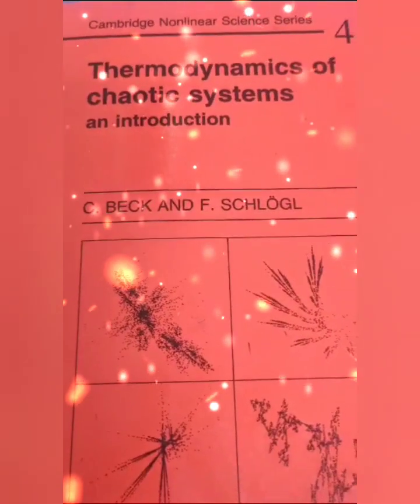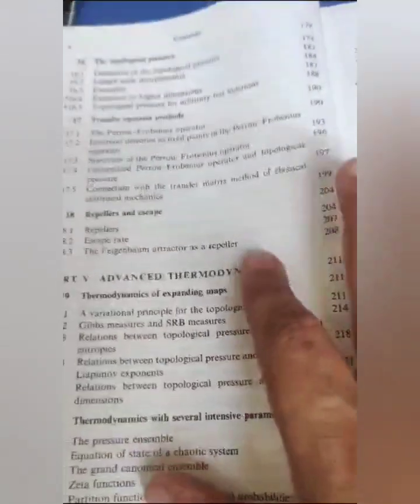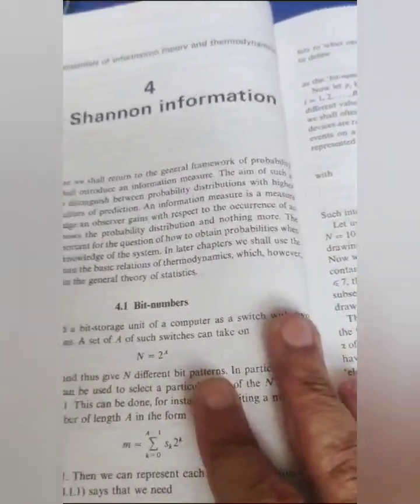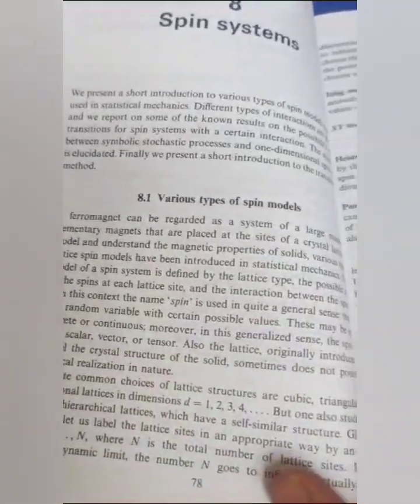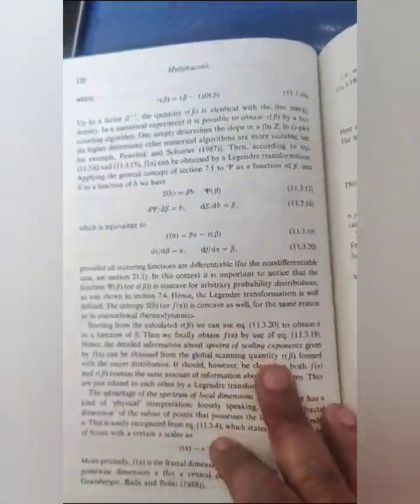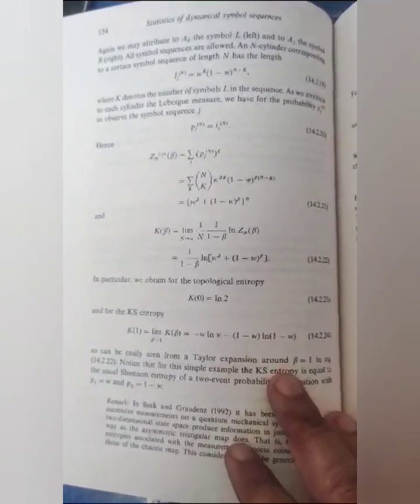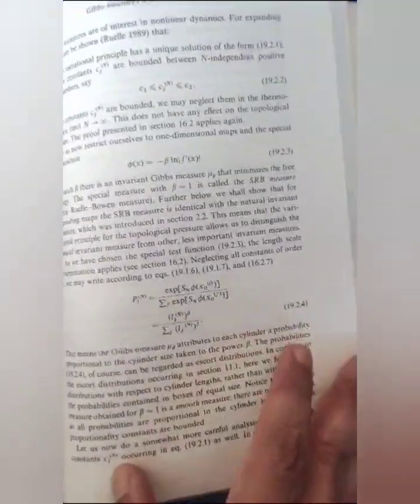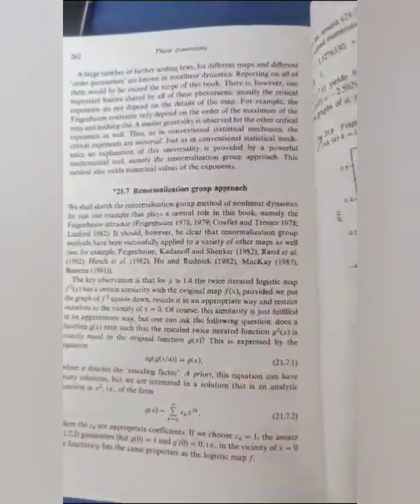Livre intitulé Thermodynamics of chaotic systems by C.Beck and F.Schlögl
This book entitled «Thermodynamics of chaotic systems» edited  by C.Beck and F.Schlögl  deals with the various thermodynamic concepts used for the analysis of nonlinear dynamical systems .The most important concepts are introduced in such a way as to stress the interconnections with thermodynamics and statistical mechanics .
The basic ideas of the thermodynamic formalism of dynamical systems are explained in the language of physics.The book is an elementary introduction to the subject and advanced mathematical preknowledge on the part of the reader is required.Among the subjects treated are probabilistic aspects of chaotic dynamics,the symbolic dynamics technique,information measures ,the maximum entropy principle,general thermodynamics relations,spin systems,fractals and multifractals,expansion rate and information loss,the topological pressure,transfer operator methods,repellers and escape.The more advanced chapters deal with the thermodynamic formalism for expanding maps,thermodynamic analysis of chaotic systems with several intensive parameters ,and phase transitions in nonlinear dynamics.
Written for students and scientist working in physics and related fields ,this easily readable introduction can also be used as a textbook for special courses.
Review of the hardback edition:
«I enjoyed reading this excellent book .I can easily recommend it. »Journal of Statistical physics.